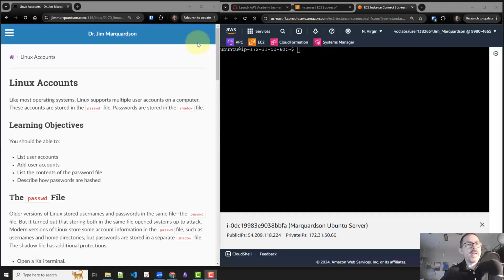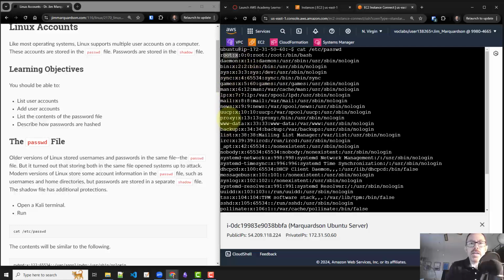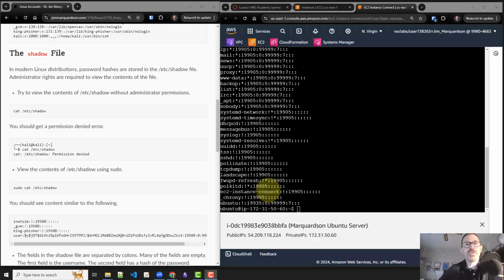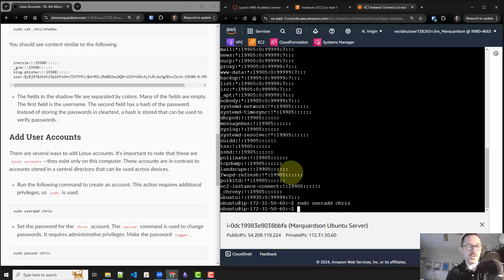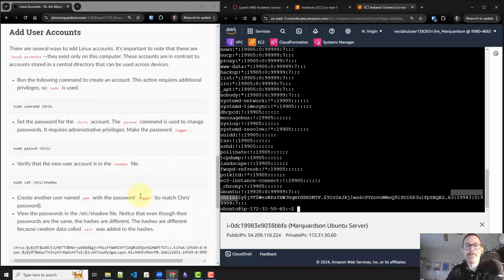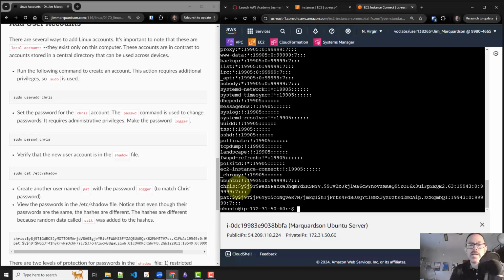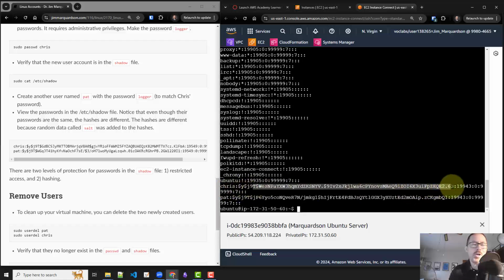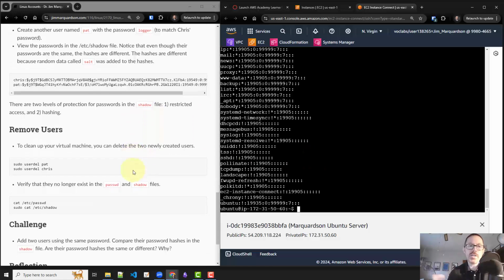Linux: User Accounts